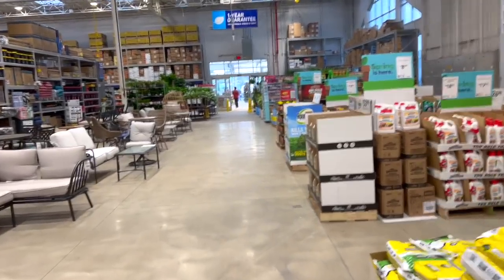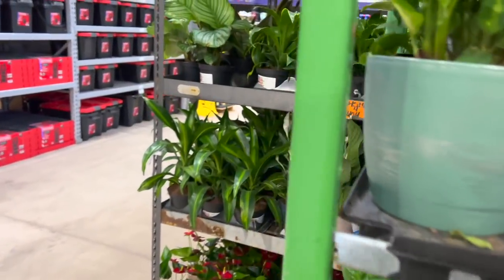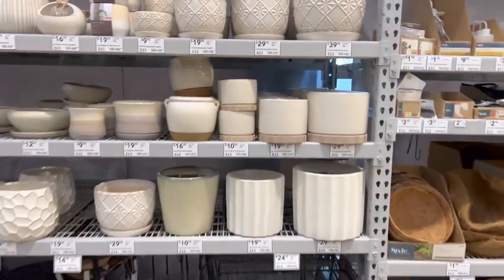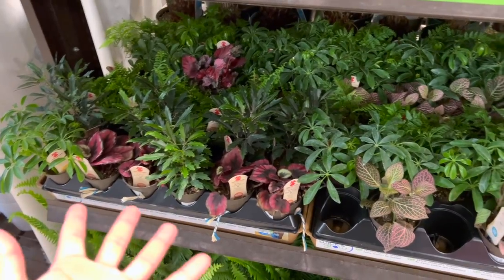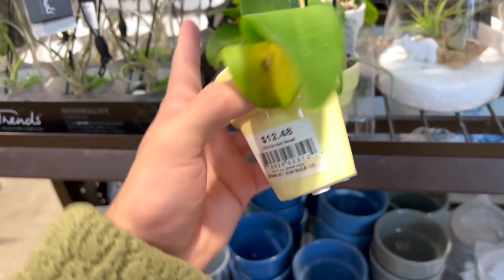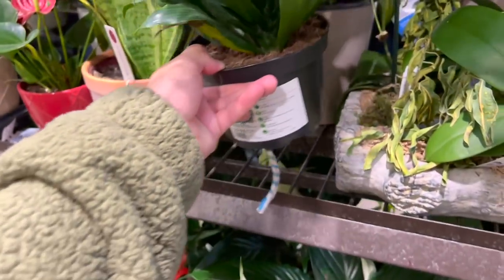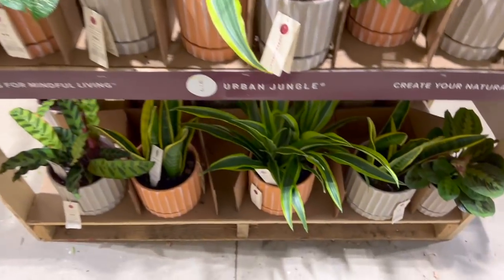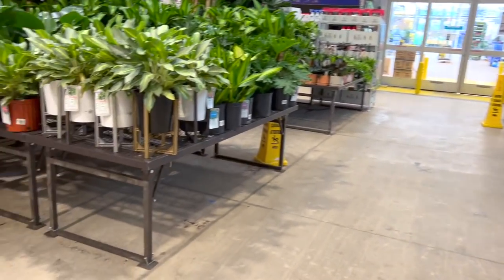New Fresh Houseplant Shipment! Come Plant Shopping w/ me! Costa Farms, Urban Jungle & More! Lowes 🪴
Come Plant Shopping with me at Lowes!

Boyfriends Socials! 🥰✨🪴